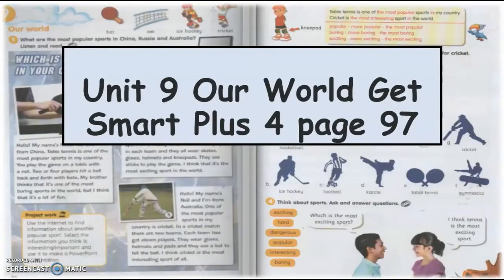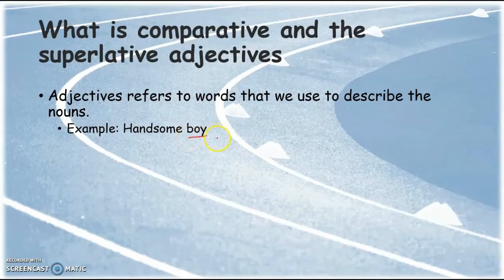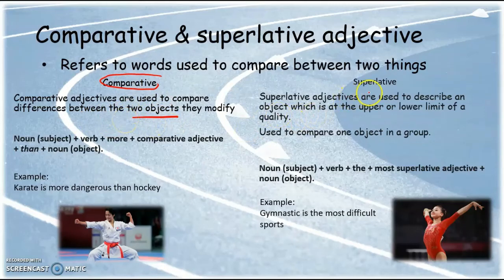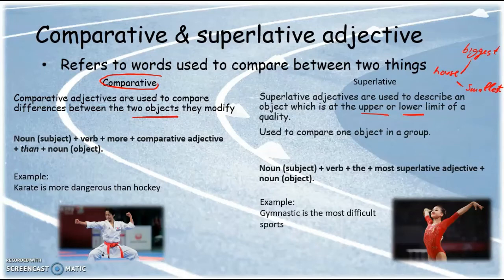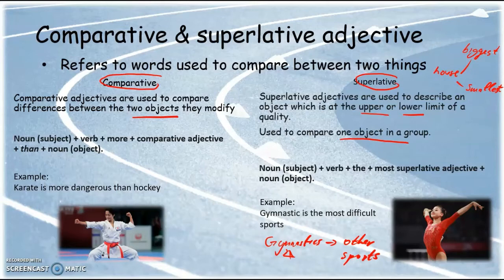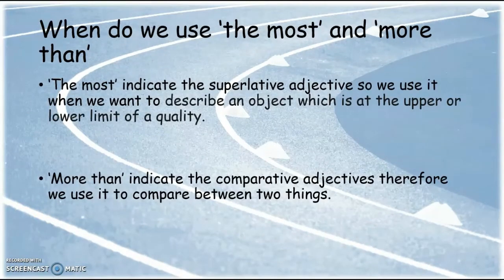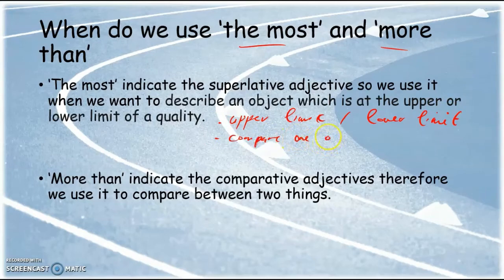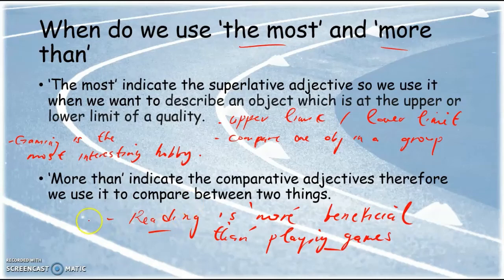CEFR GET SMART PLUS 4 PAGE 97 Comparative & Superlative adjective